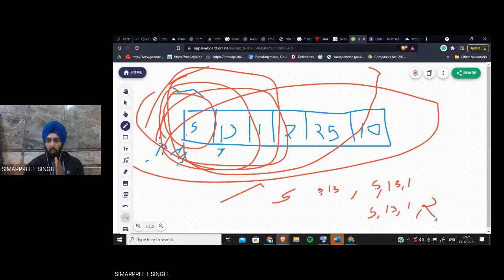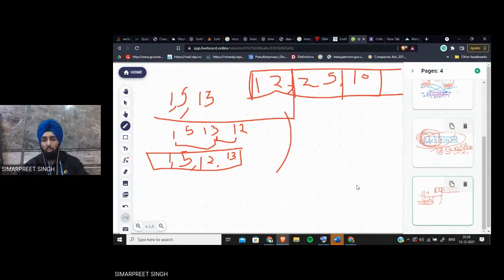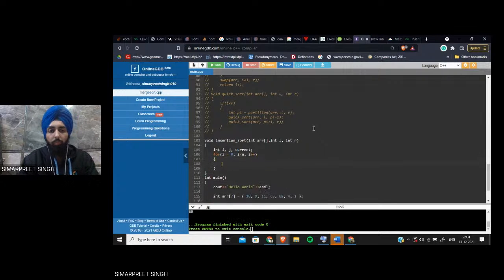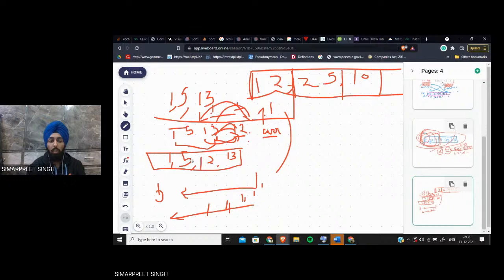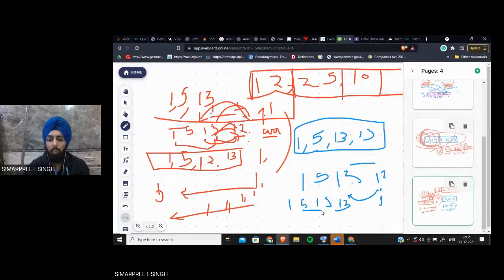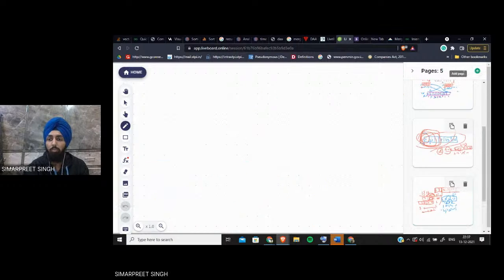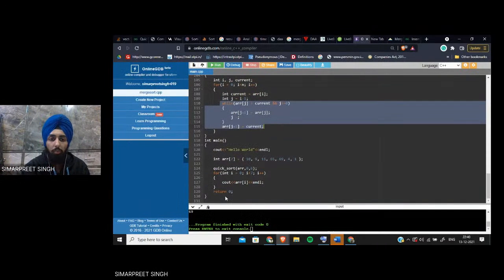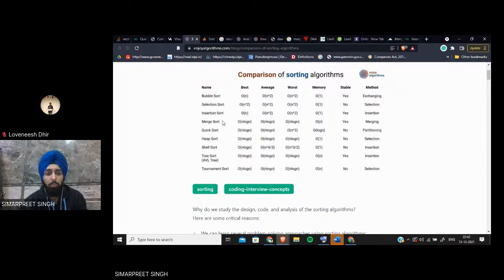EP 4: DSA :: Arrays 101 : Searching and Sorting Part-2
Series: Data Structures & Algorithms

Topic: Searching and Sorting

In the 4th session of the DSA series, we will cover the following sorting and searching techniques:

Insertion Sort.
Merge Sort.
Quick Sort.